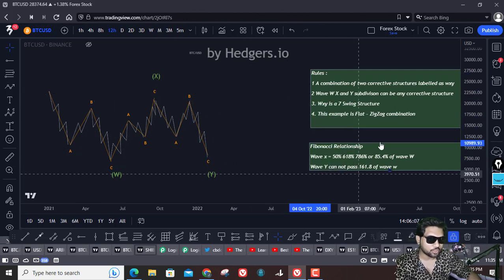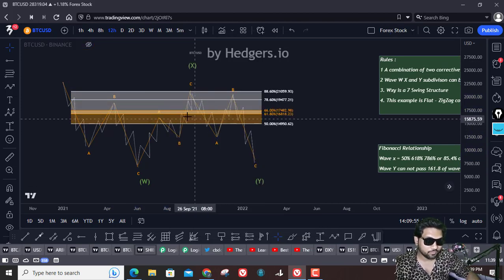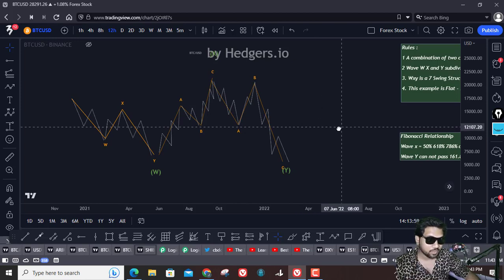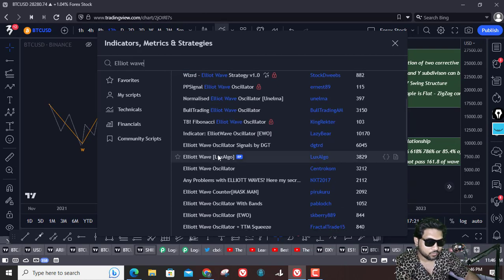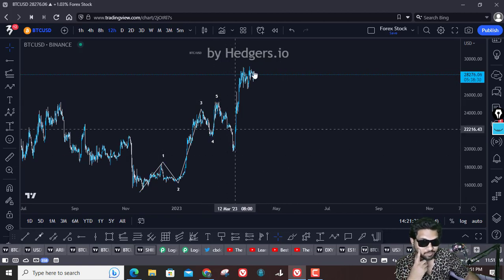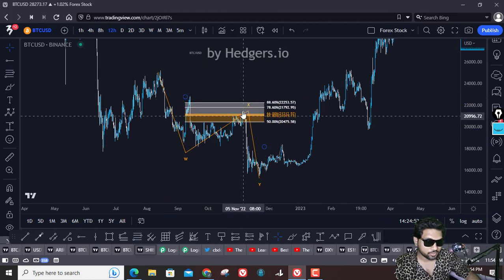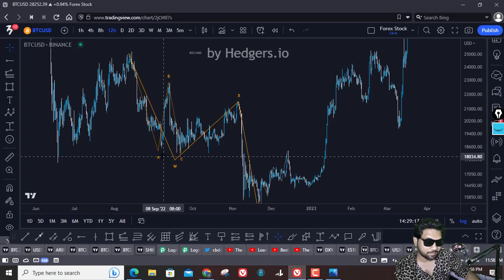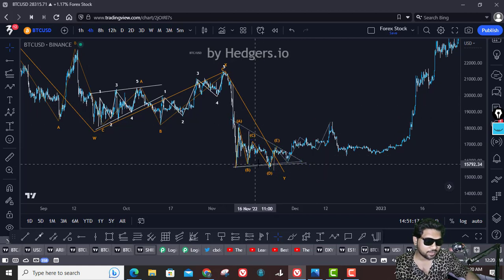Learn Elliot Wave Course Part 2 | Double Corrective Wave WXY | 4/05/2023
Hello everyone,

This is the Second party of the previous Elliot wave course , where are explaining how to spot a double corrective wave such as WXY. consist of 2 ABC waves could be flat or regular zig zag.

Any trades placed upon reliance on my systems are taken at your own risk for your own account. Past performance is no guarantee of future results. You must decide your own suitability to trade. Future trading results can never be guaranteed. Information contained within this video, tweet,  web site, including e-mail transmissions, messages and any other associated messages/media (hereinafter collectively referred to as “Information”) is provided for informational and educational purposes only. The Information should not be construed as investment / trading advice and is not meant to be a solicitation or recommendation to buy, sell, or hold any securities, cryptos or coins mentioned.